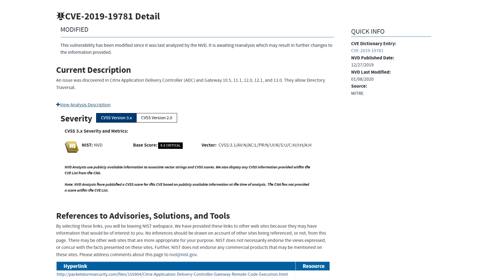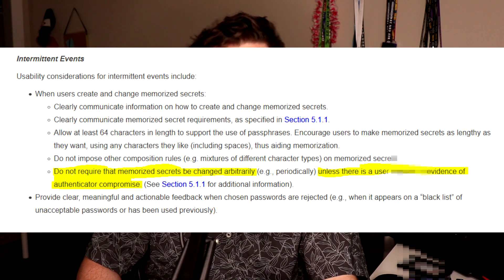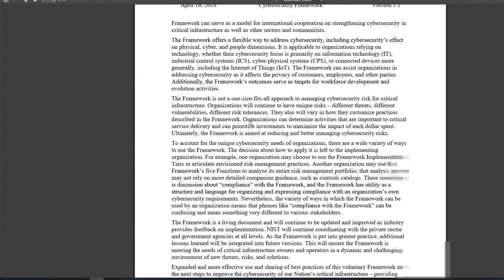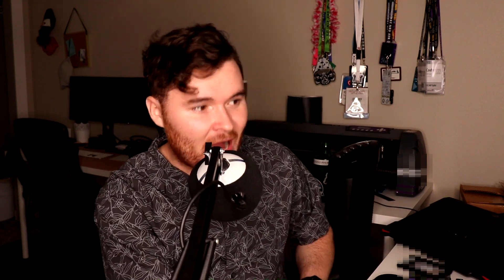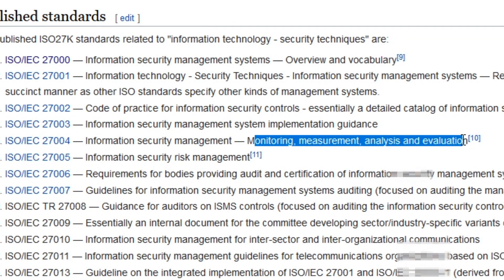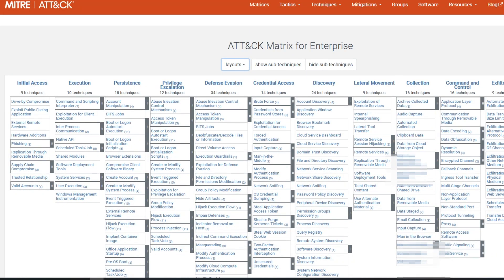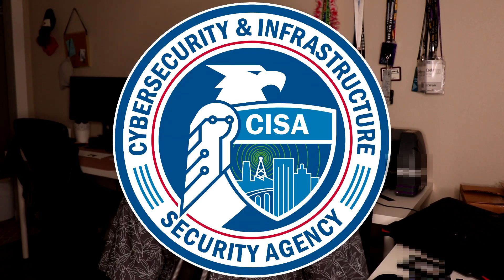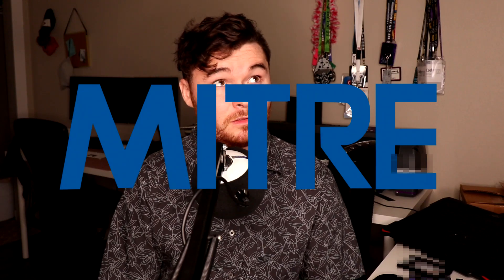[2020]Cyber Security Standards and Frameworks You Should Be Aware Of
Here are some Cyber Security Frameworks and Standards you and your employer should be aware of. These will apply to different areas of business in Information Security, but they are good to know nonetheless.

Familiarizing yourself with a few of these will make you stand out from others as in my experience, are rarely discussed to those starting out.